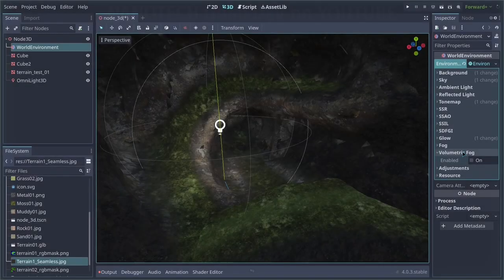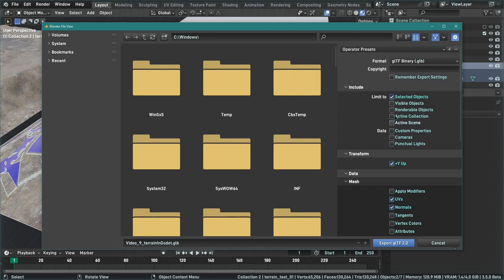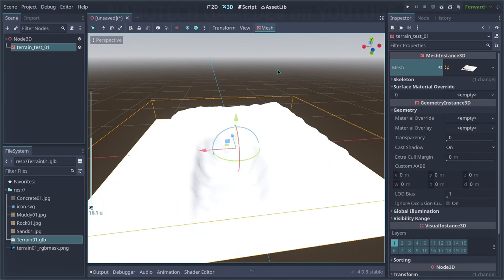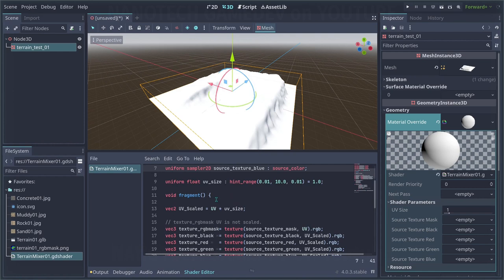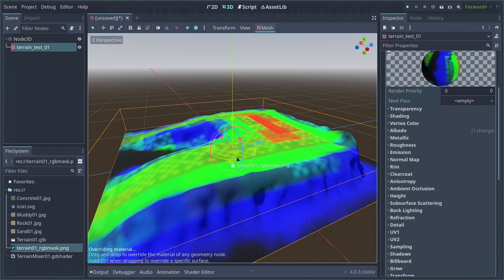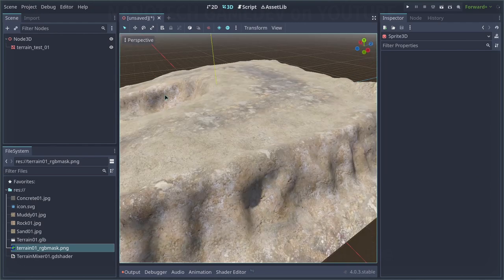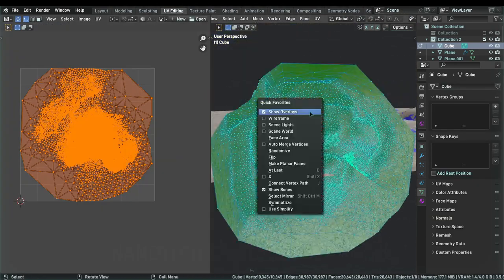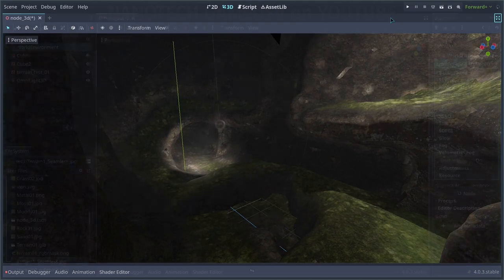Make Terrain Easily for Games Part 2 : Blender / Godot Tutorial - From Scratch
Here's how to make terrains easily for game engines, we will be sculpting using Blender, simplifying it to a low poly terrain mesh using the modifiers and build a texture mixer for a preview of how it is going to look like in Godot,

This will allow you to  build mesh based terrains for games in Blender and use it in game engines of your choice, on this small video series we will be looking on how to import to Godot the terrain meshes and build the same shader in there.

The main technique used is texture splatting, with alpha maps from a RGB texture image, we can use each RGB channel as a mask layer to generate 3 layers, and a fourth one when we have black pixels, giving us  the option to mix up to  4 textures in a cheap way for game engines to run smoothly.

This last part is worth mentioning we are creating a shader in Godot, which will basically do the same thing as in Blender, mixing the 4 textures with a RGB mask.

00:00 Intro
06:57 The Shader
10:27 Using the Shader
19:00 Outro